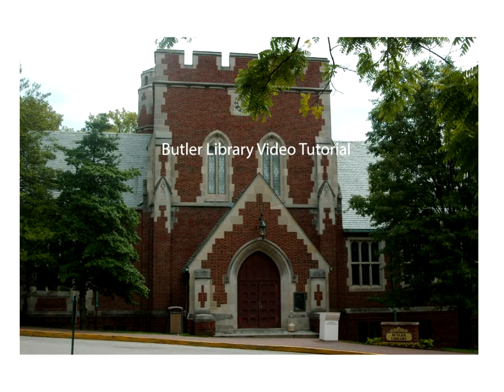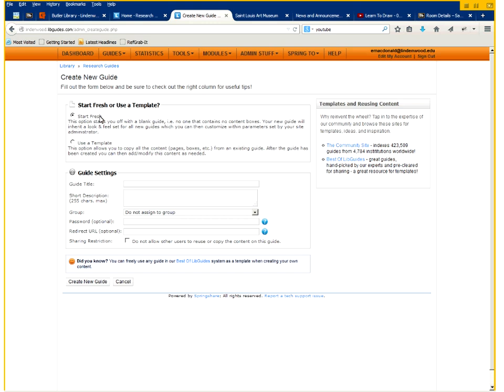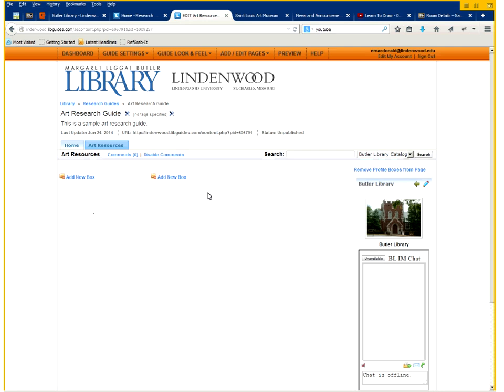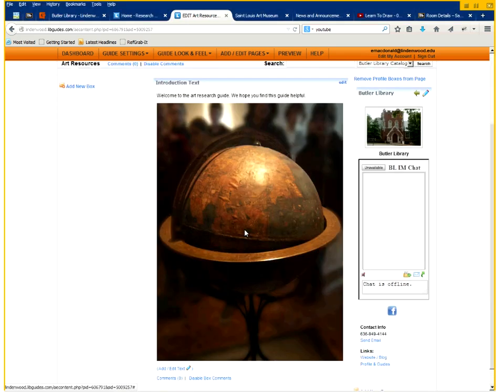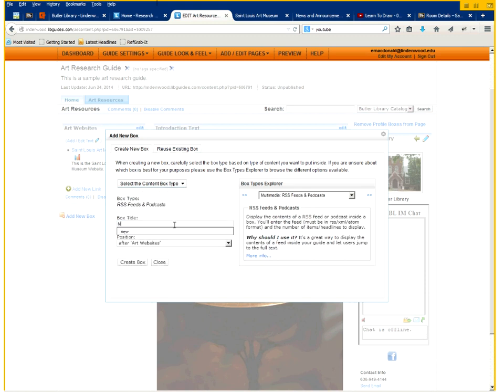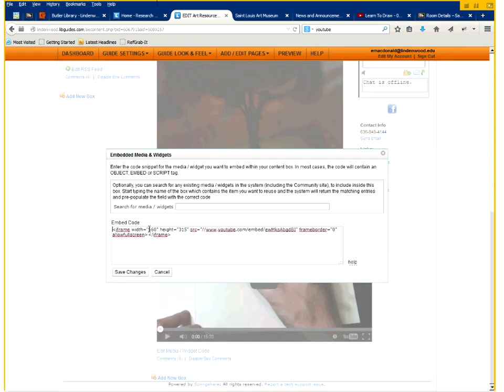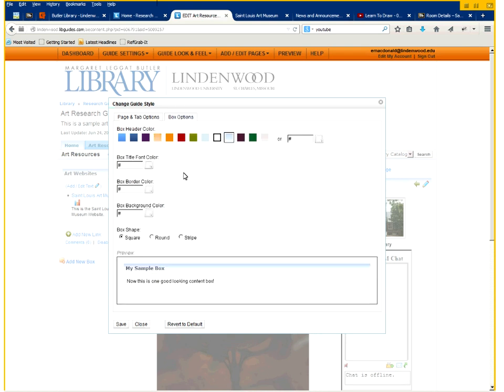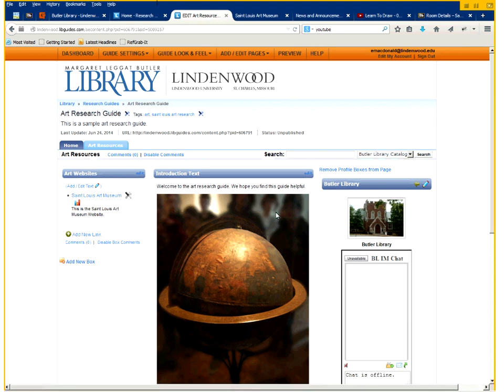Creating a Research Guide--Butler Library Tutorial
This Butler Library Video tutorial will help you create a simple research guide using the website Libguides.To create an administrator account with Butler Library and begin creating research guides for your students, contact Butler Library at Lindenwood University.